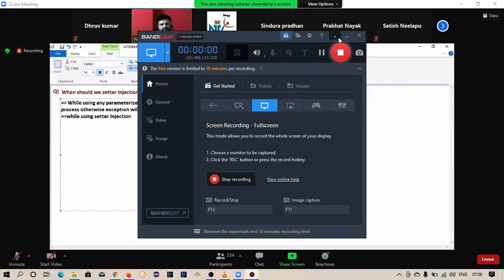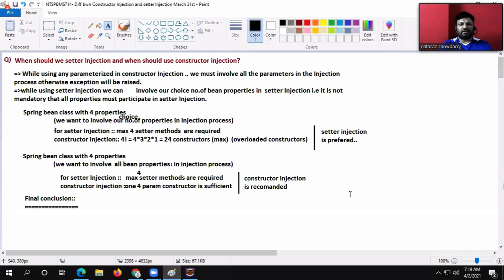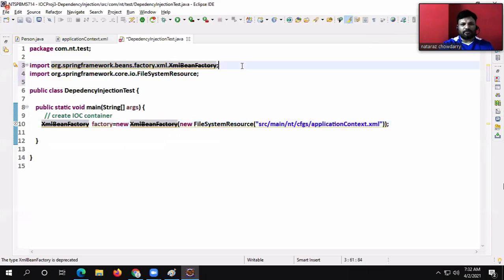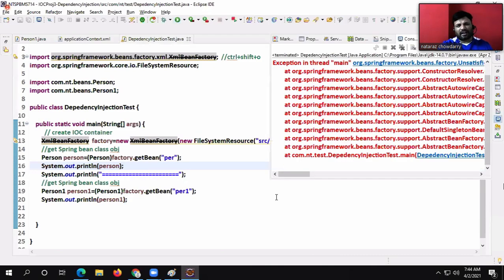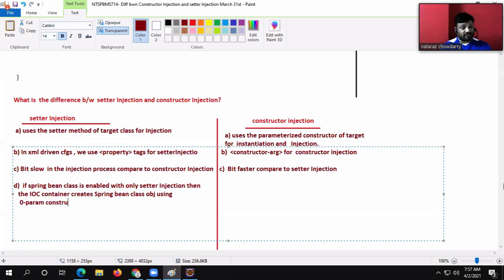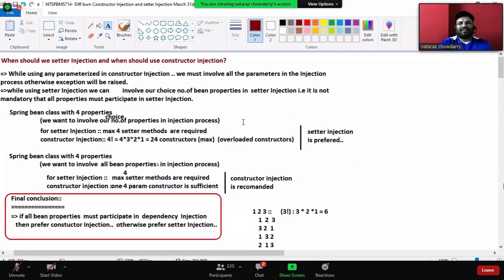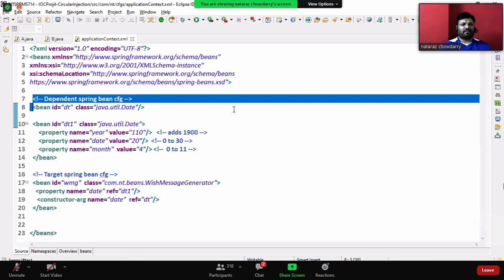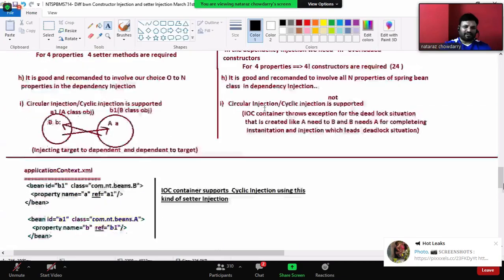12 NTAPBMS714 2April